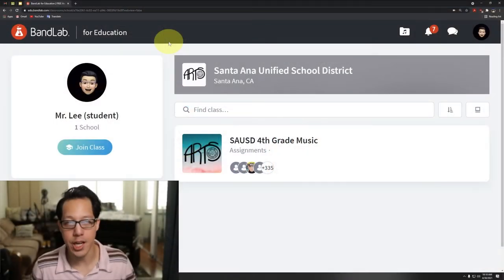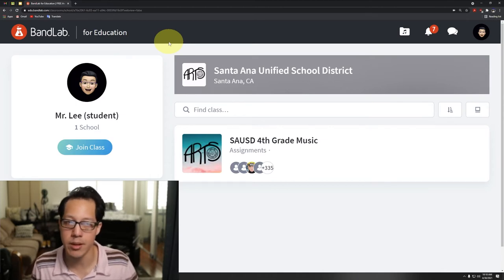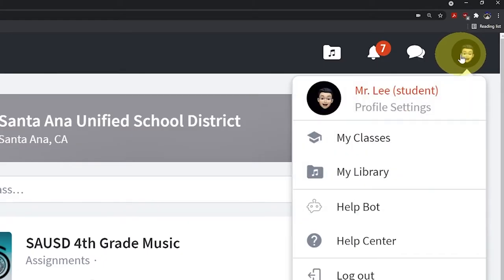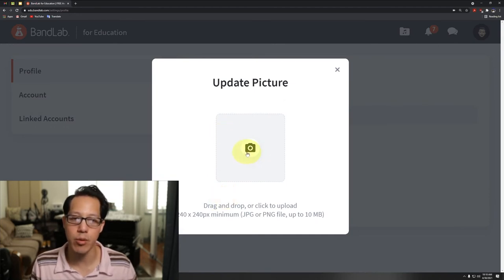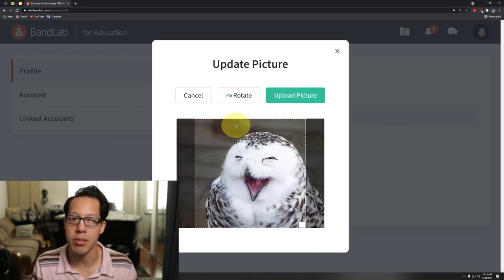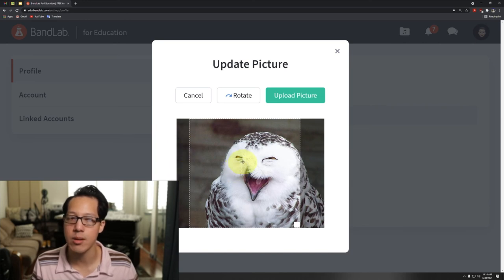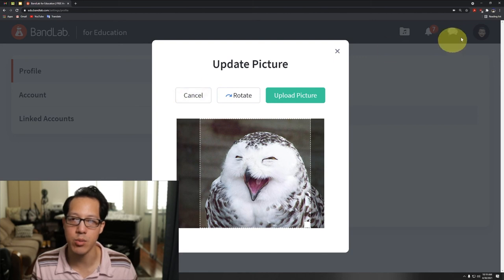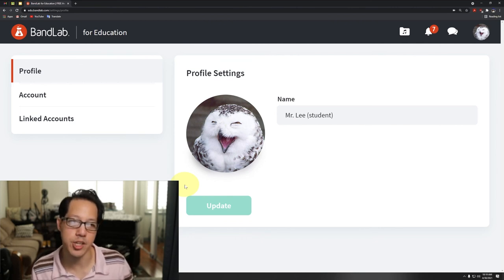BandLab: Profile Picture